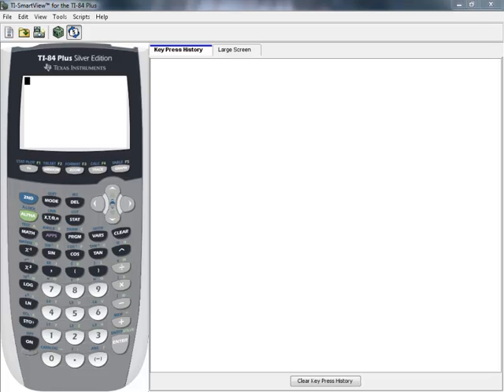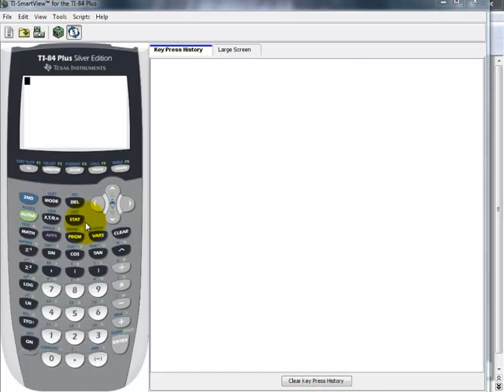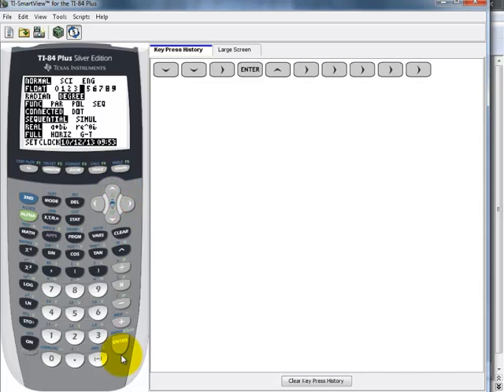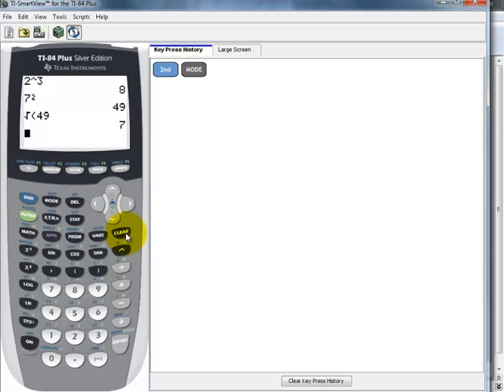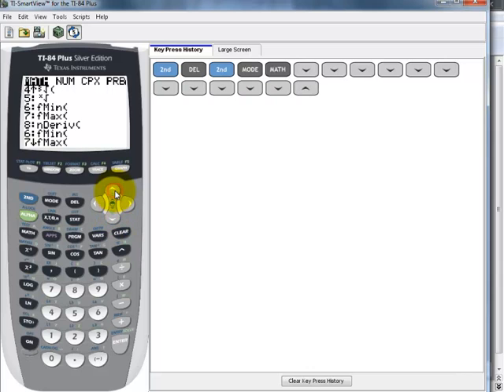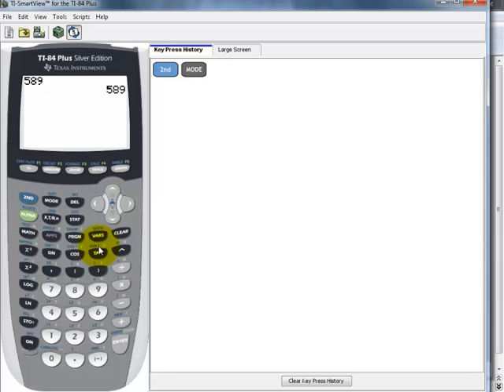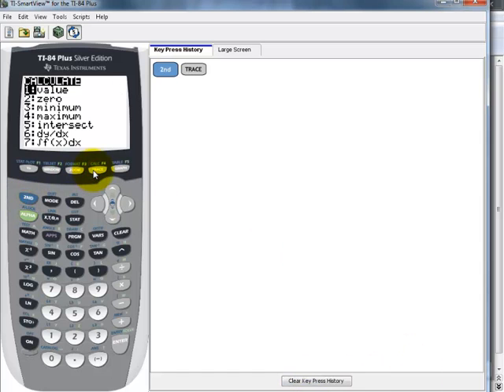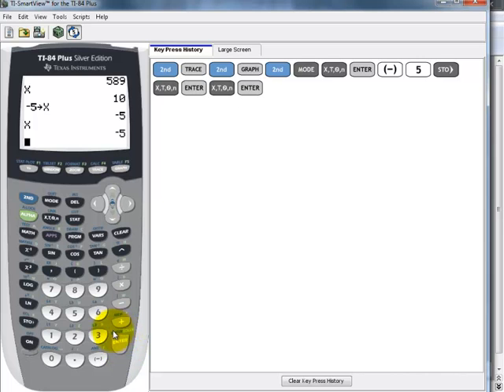TI83 and TI84 Basic Functions